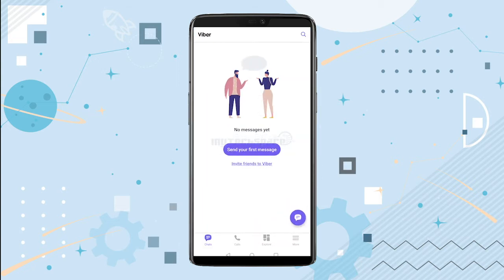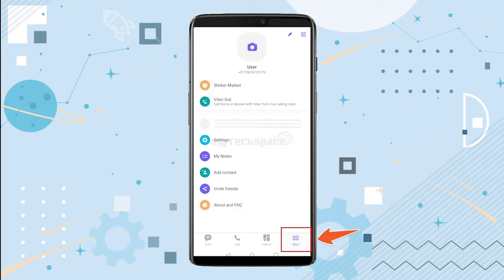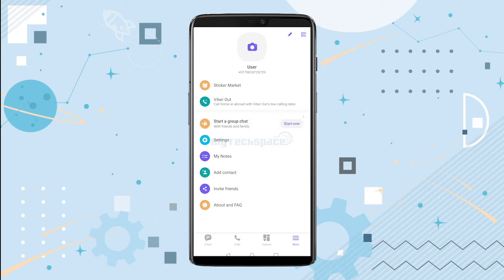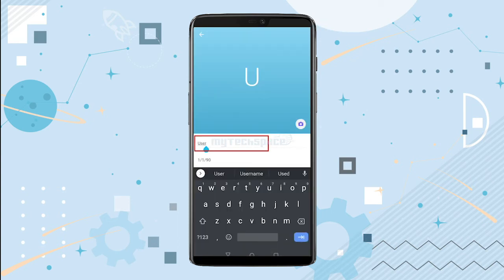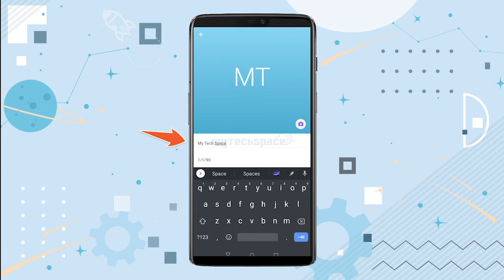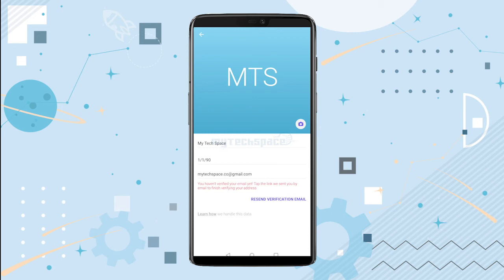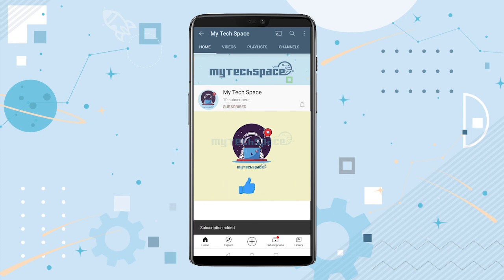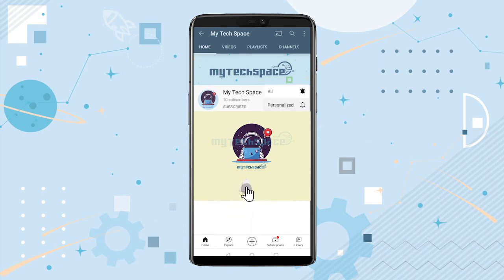How to change your display name on Viber | Change Profile Name of Viber for Android in 2021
Having Trouble Changing your Display / Profile Name on Viber Account? Don't worry we have come up with tutorial video where we'll teach you to Change your Display Name on Viber. Here we provide a step by step guide to all your tech related problems. Hope this video will be useful to you.